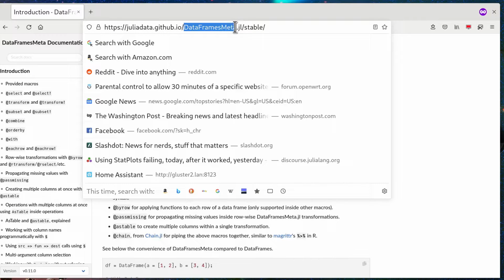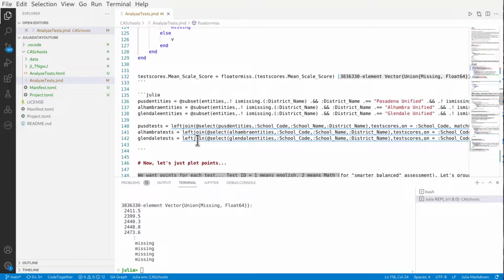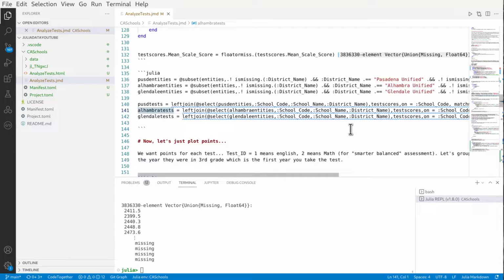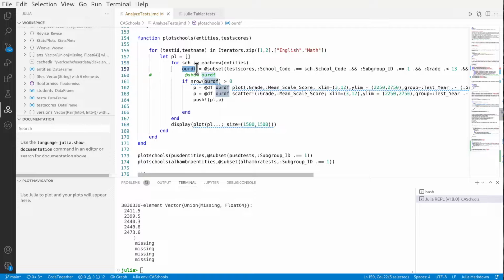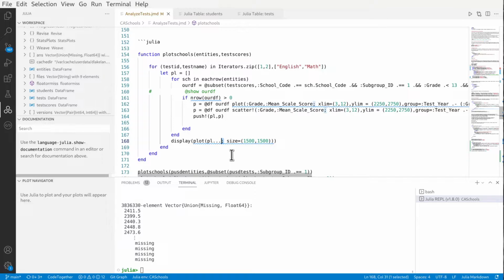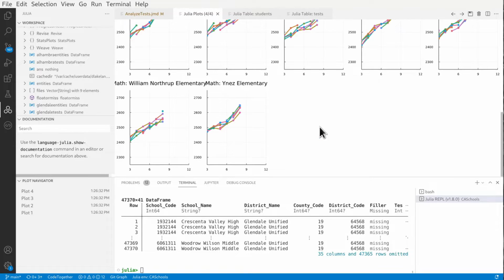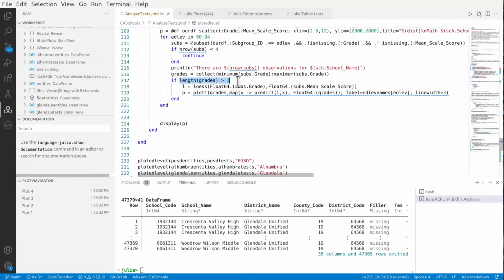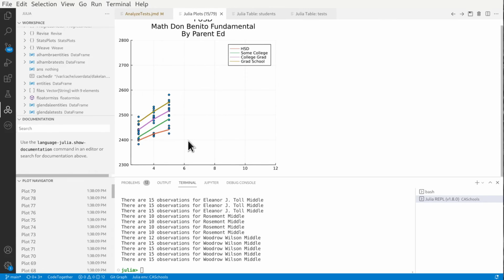Julia Data Analysis: CA Schools #2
Having downloaded, and loaded in the data from the CA Dept of Education, we do some exploration by plotting using StatsPlots.jl

You'll learn about DataFramesMeta.jl for working with Data Frames,  we will learn about Broadcasting functions to apply them to all the elements of a DataFrame column. We'll join multiple data sets together based on matching values in specified rows, and we'll write functions to run through and plot all the score data.

Fitting a smoothing curve through some of the data can be useful, we'll do Loess.jl fits and add them to our plots.